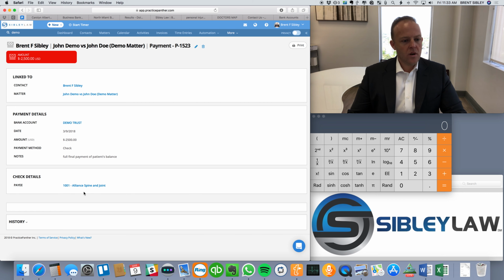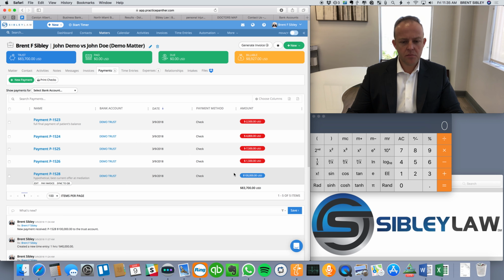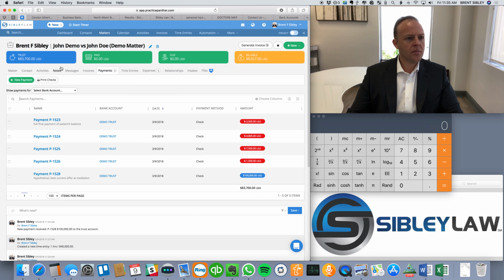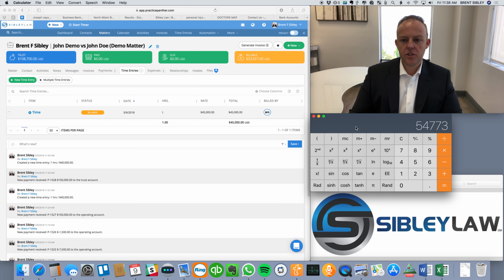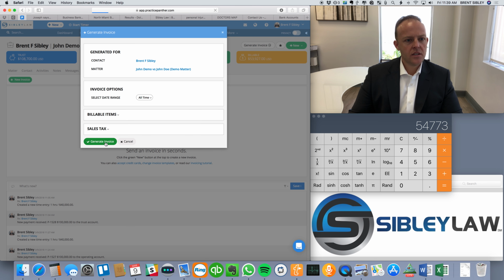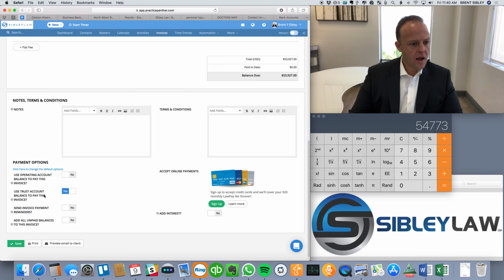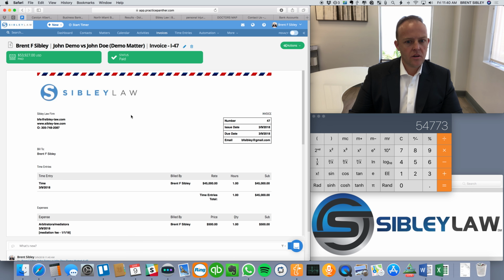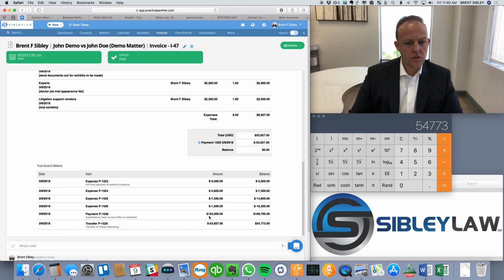Closing a Personal Injury Contingency Case on PracticePanther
Special thank you to Brent SIbley from Sibley Law for the video testimonial!